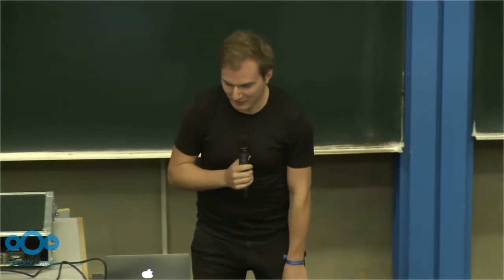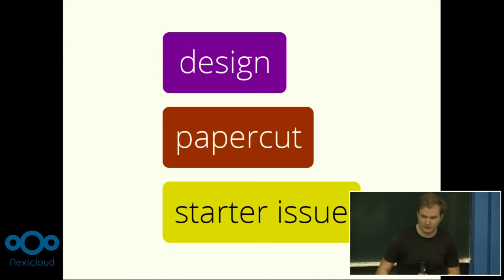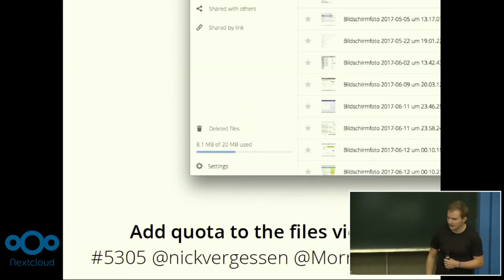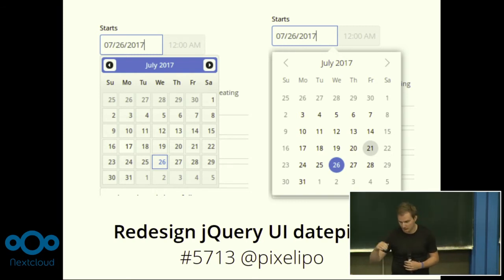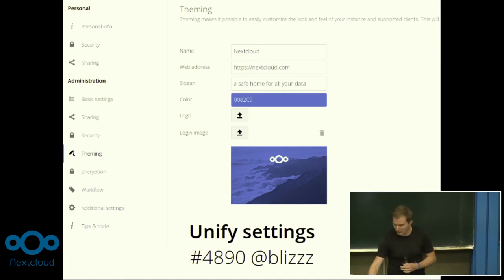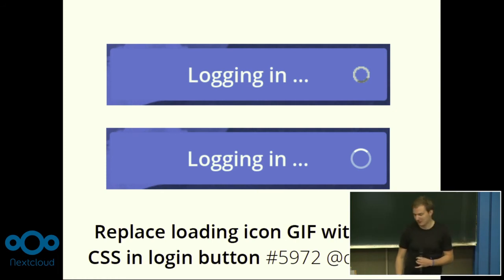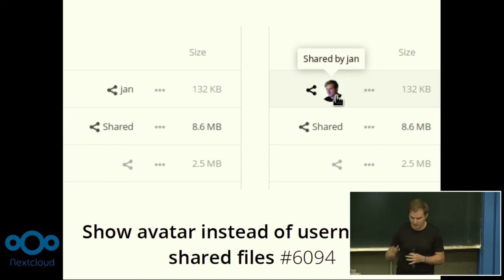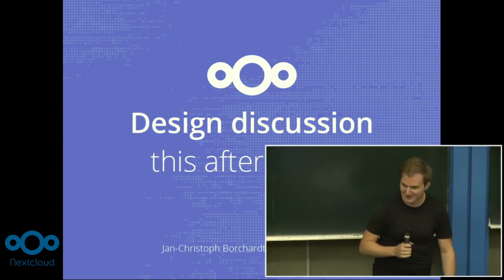Join the Nextcloud design team!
Jan-Christoph presents the work the design team during the past year, how to contribute and what the next steps are.